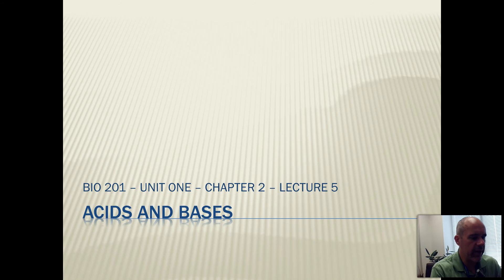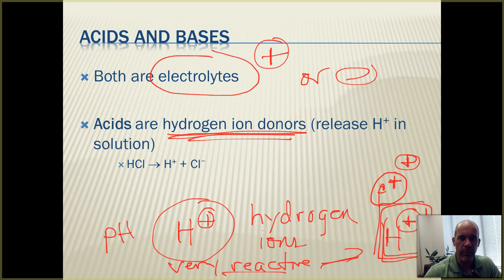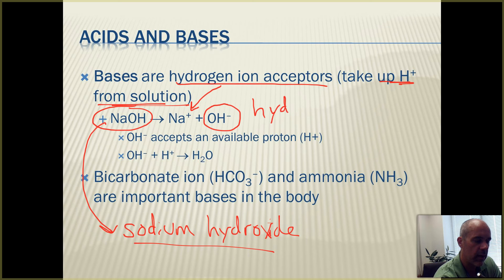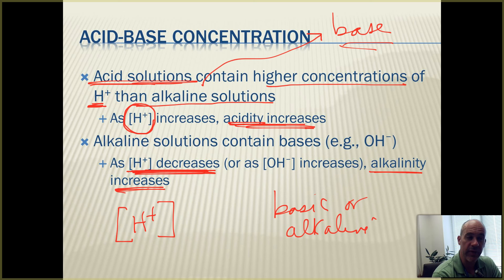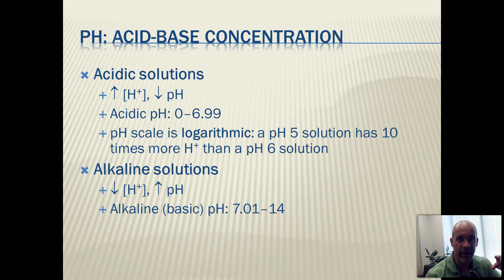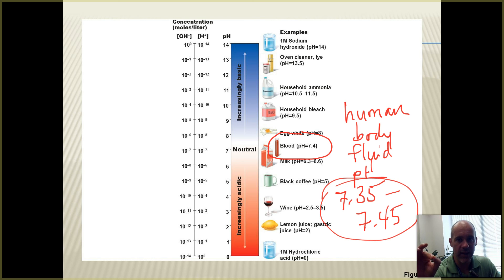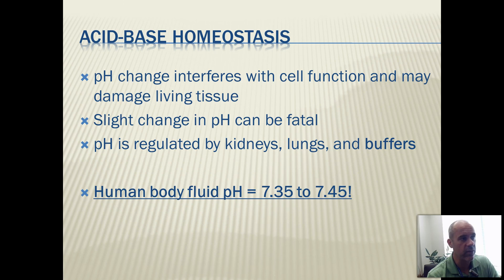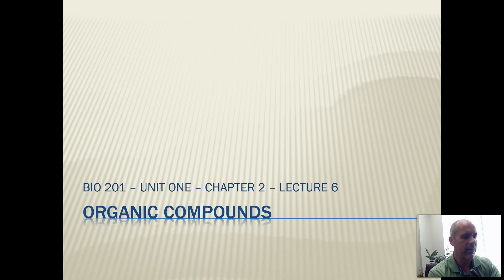BIO 201 - CHAP 2 - LEC 5 - ACIDS AND BASES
Acids and bases are compounds that influence the concentration of hydrogen ions (the pH) of water based solutions such as human body fluids.  The differences between these types of compounds are discussed in this lecture.